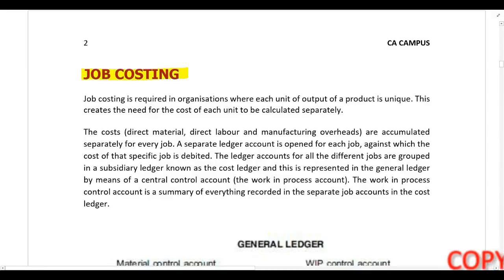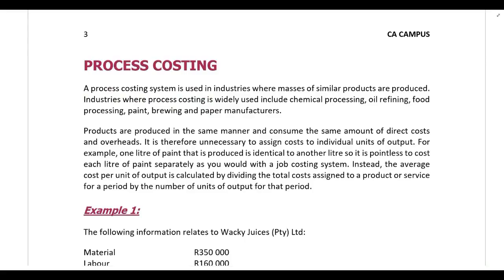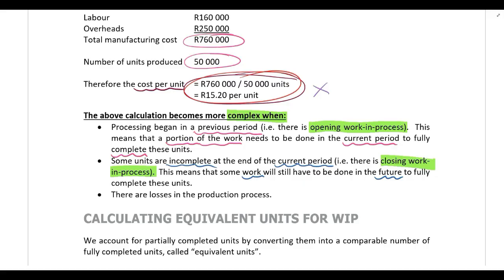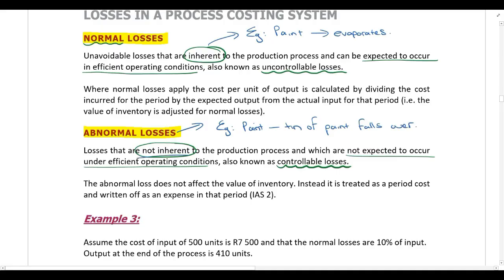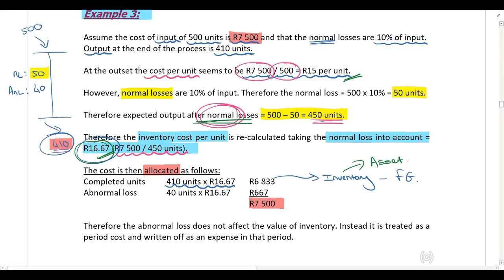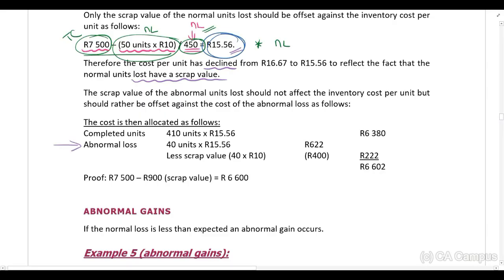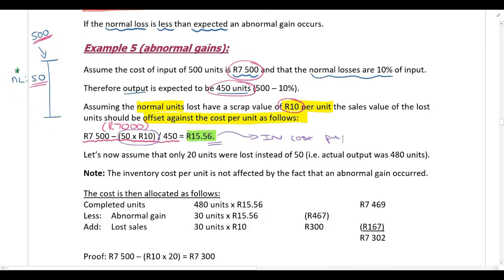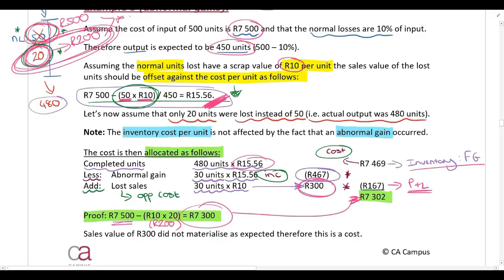Job costing & Process costing Part 1 including examples 1 5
In this video Sara du Toit CA(SA) works through job costing and process costing. For all the lecture material, follow this